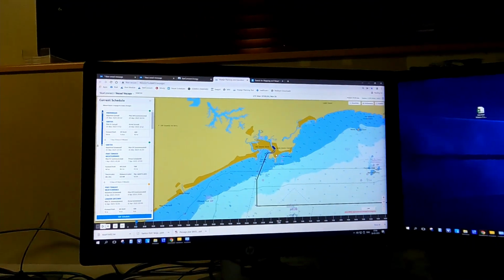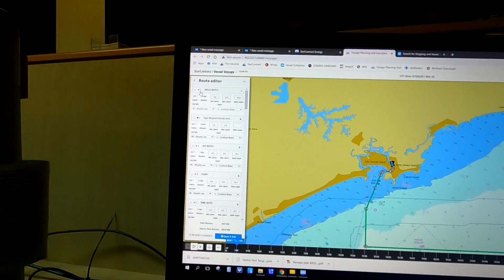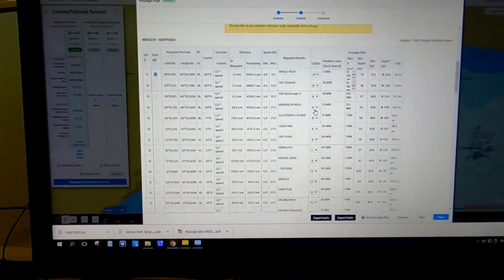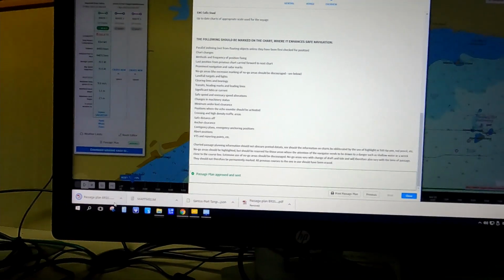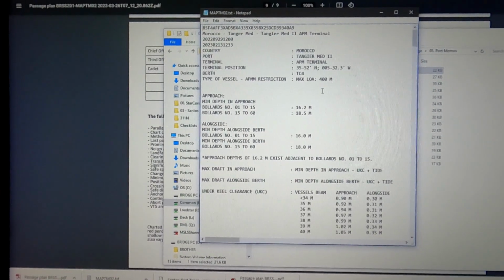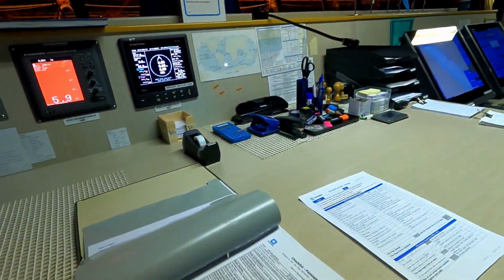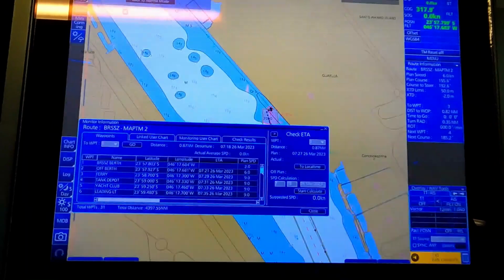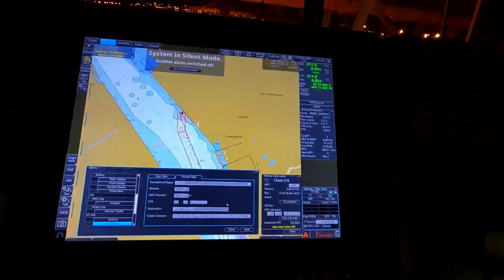HOW TO SET UP PASSAGE PLAN PRE-DEPARTURE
A detailed run through on how to set up the passage plan on the bridge prior departure.